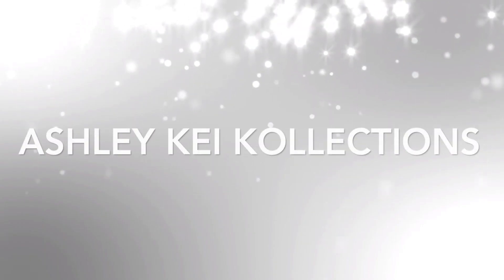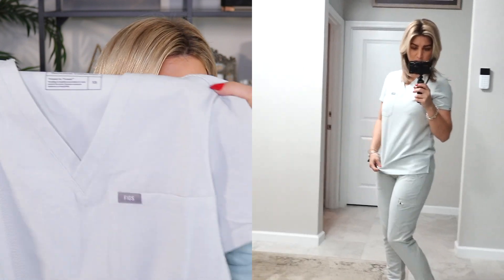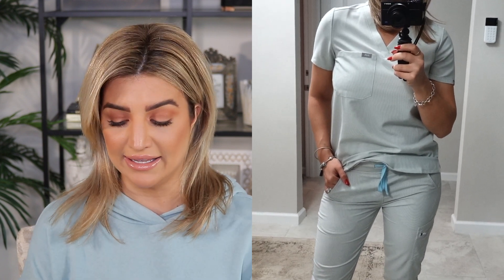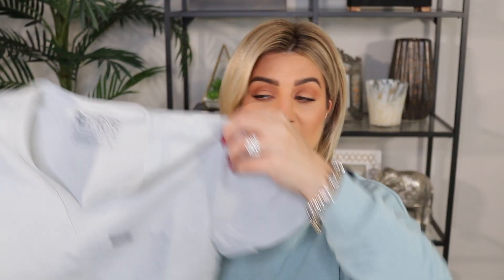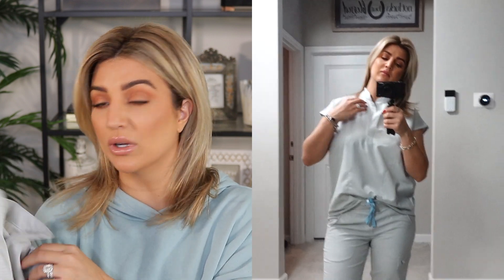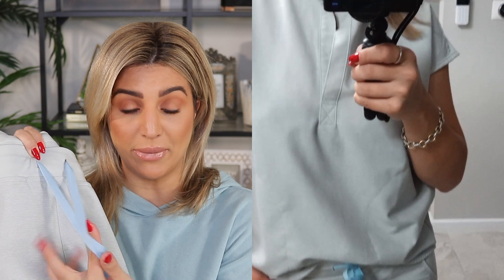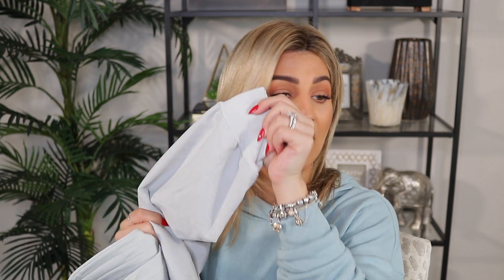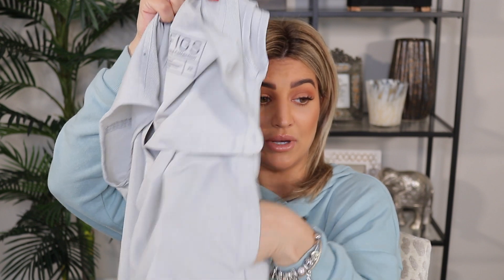NEW SPACE GRAY FIGS SCRUBS| TRY-ON AND REVIEW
This video is all about the new Space Gray Figs! I purchased the Rafaela top and Catarina top as well as jogger pant. I have linked the site below!

The tops are size extra small and pants are size small.